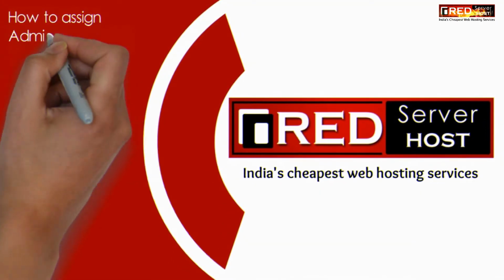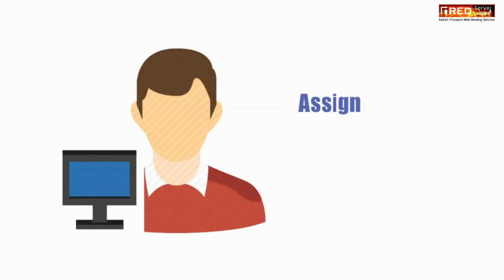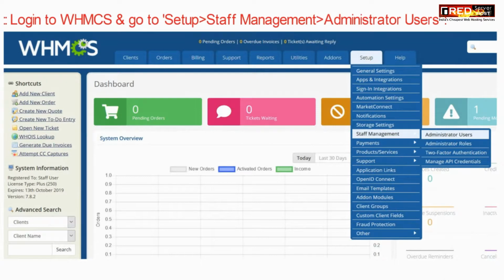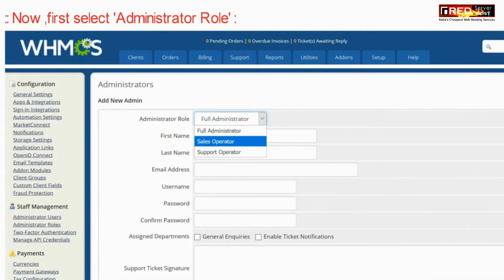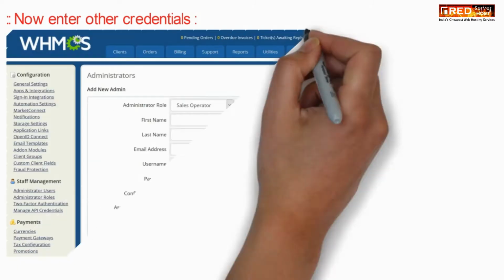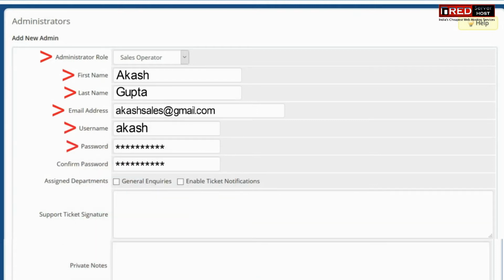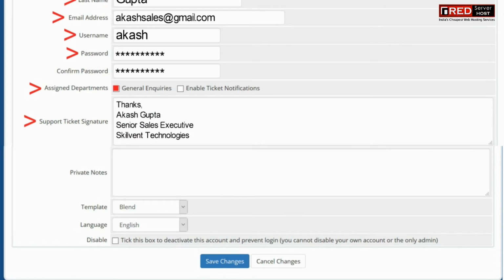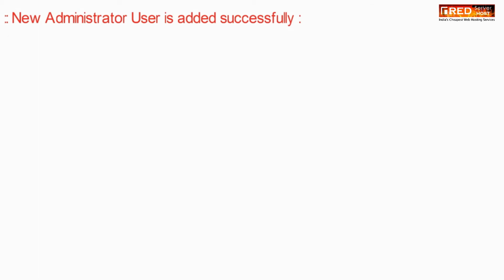HOW TO ADD ADMINISTRATOR USER IN WHMCS? [STEP BY STEP]☑️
Today in this video you will learn how to setup or add administrative user in your WHMCS.
This tutorial assumes you've already logged in to your WHMCS admin panel.

Now let's learn how to manage administrators.

1) Go to the Setup menu.
2) Navigate to Staff Management and click on administrator users.
Let's create a new admin.
3) Click add new administrator.
First, decide which role this administrator should fulfill. You can add to or customize the default roles on the administrator roles page of the setup menu.
4) Click the dropdown menu to choose from the list of available administrator roles.
5) Enter a first and last name for the new admin.
7) Enter username here.
8) Type a password and confirm it.
9) If this user should belong to a department, select it here.
10) You can also edit this admin's support signature.
11) You can also choose and select template for admin interface for the administrator you are creating.
12) Check this box to enable support ticket notifications for the administrator.
13) After you are done, click save changes.
The admin has been successfully added!

That's it! You now know how to manage administrators in WHMCS.